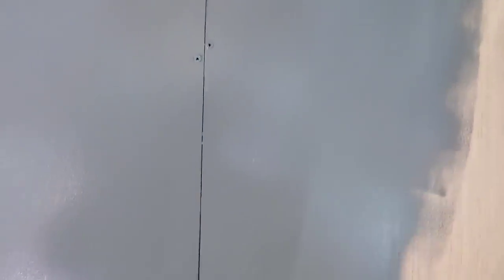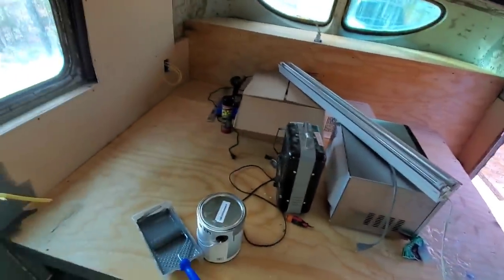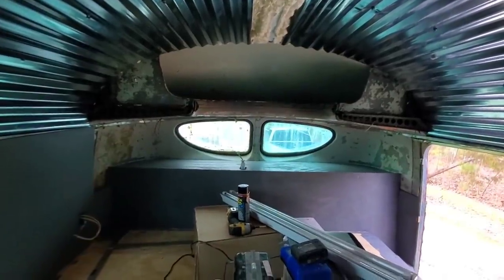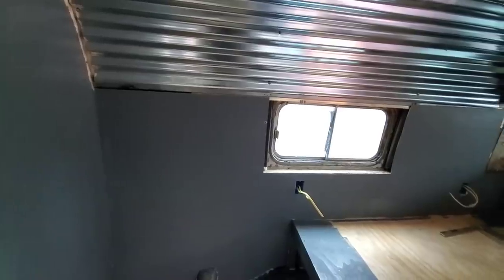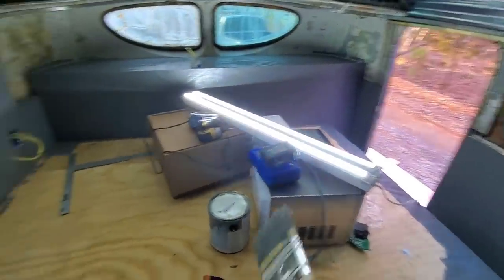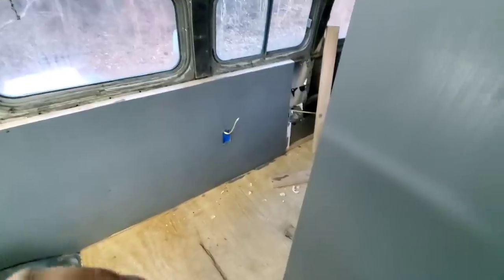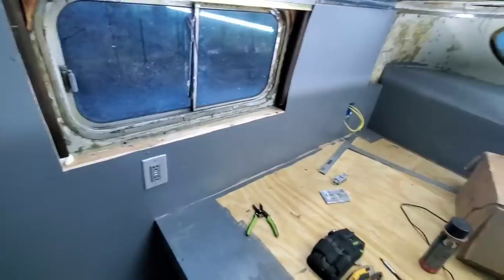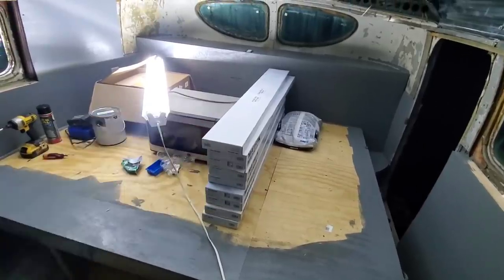Silversides day 4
4 days in on the bus conversion we got the bedroom painted. We also picked up the flooring and the new toilet was delivered.